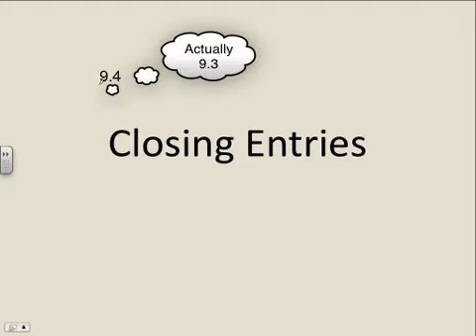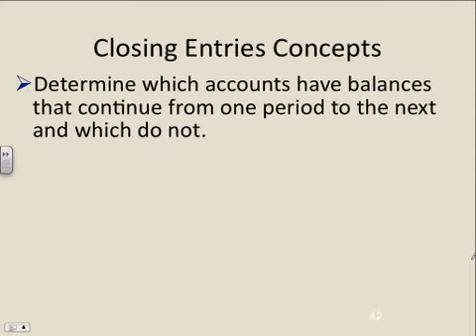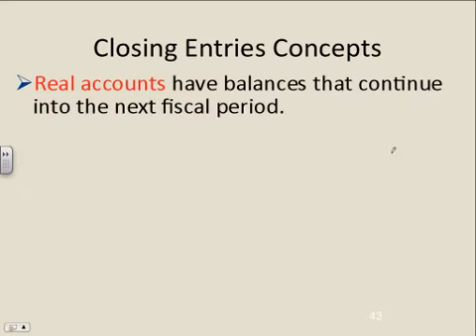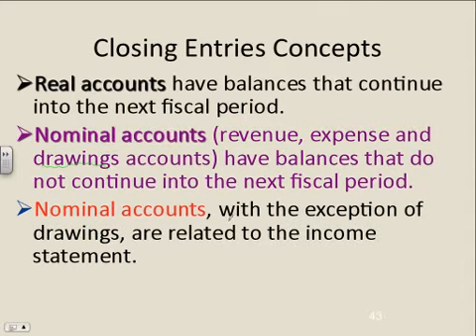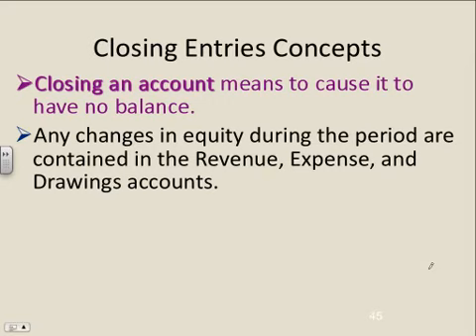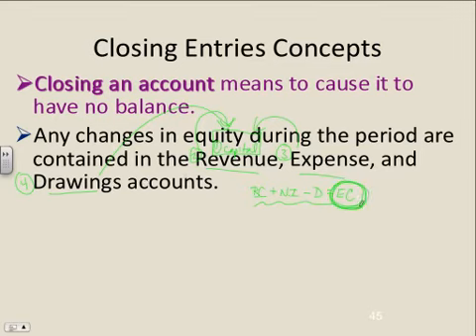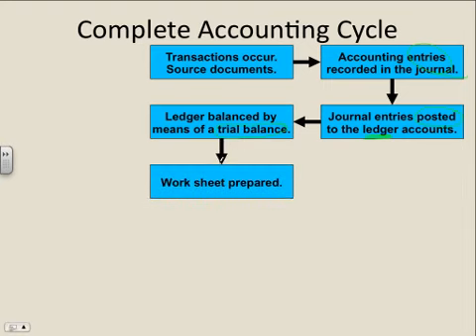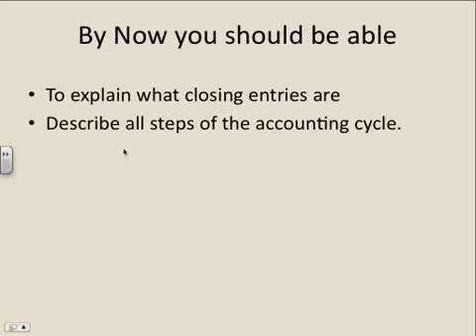BAF 9.3 Part 1 Closing Entries Overview.mp4